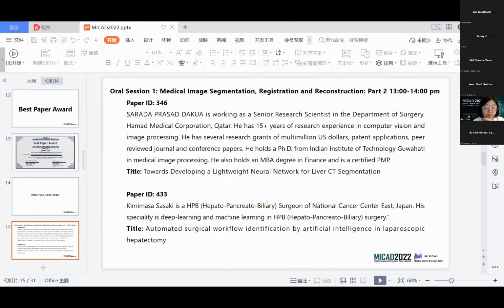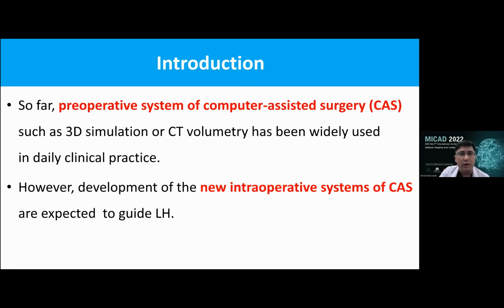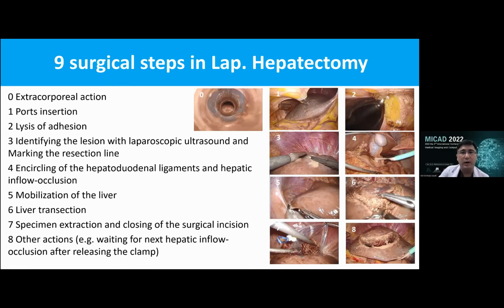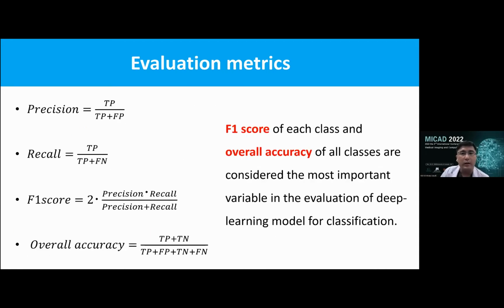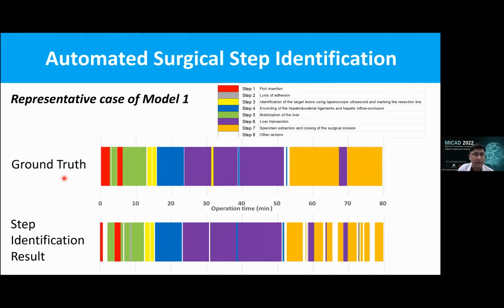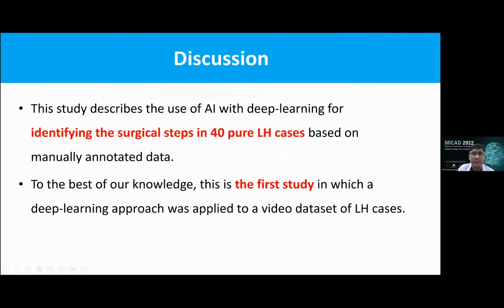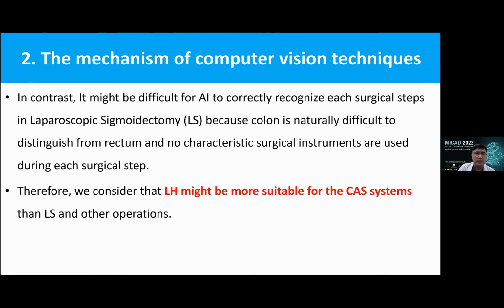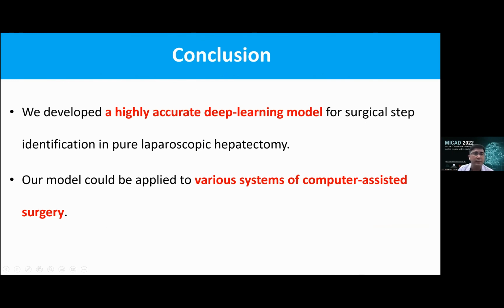Oral session 1 Paper ID 433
Kimimasa Sasaki|National Cancer Center Hospital East, Japan